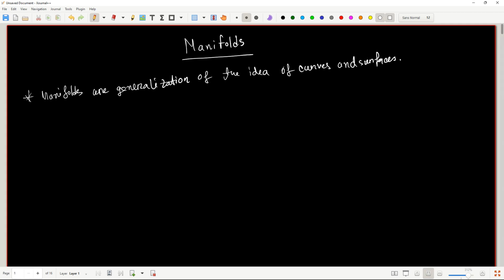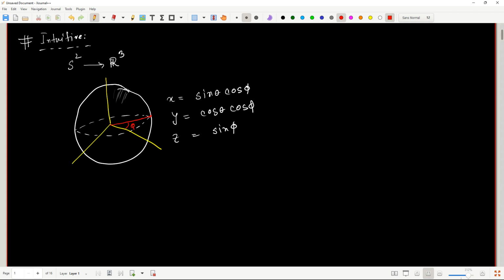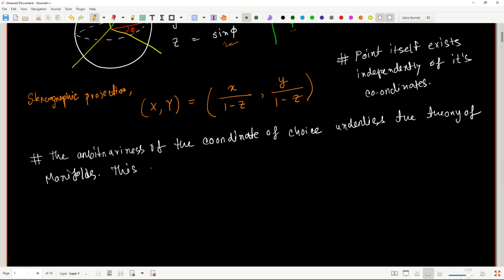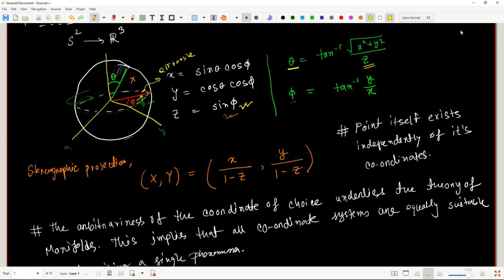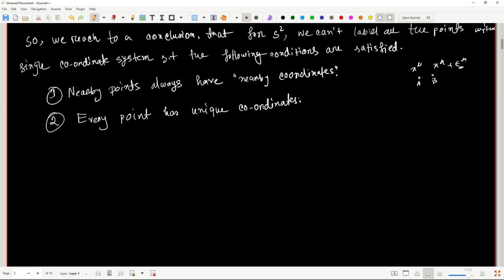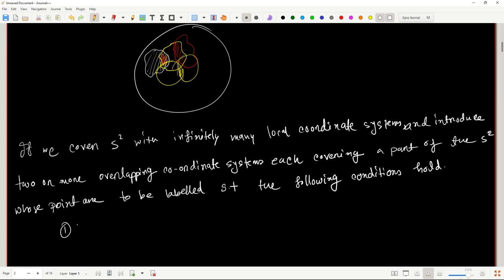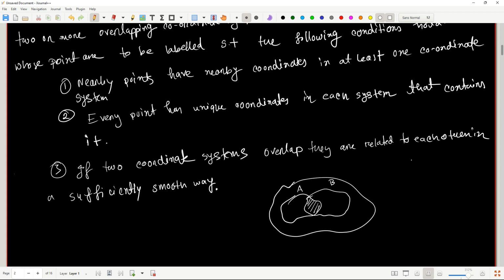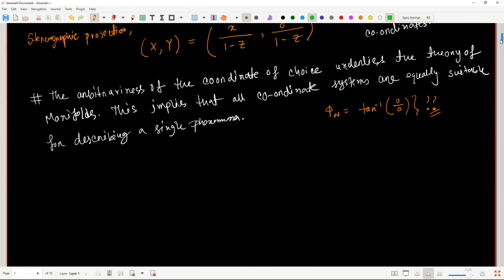Introduction to the idea of a Manifold